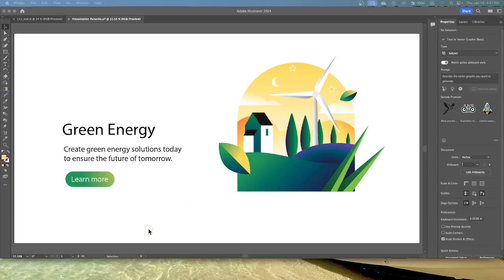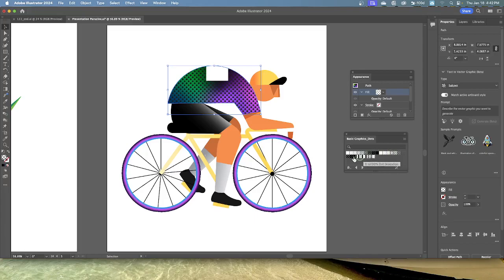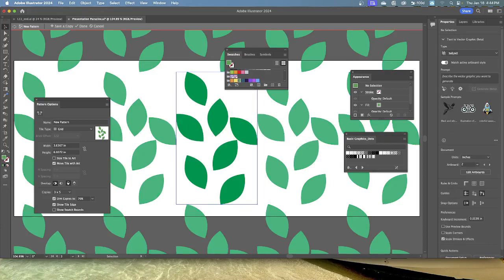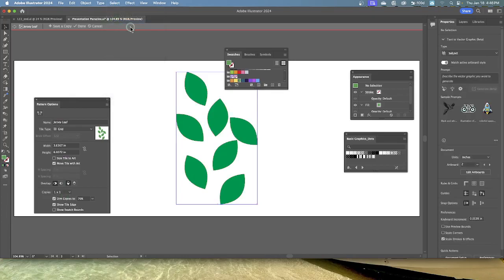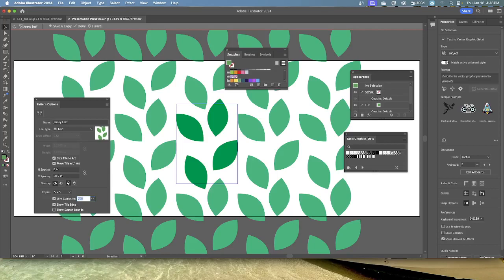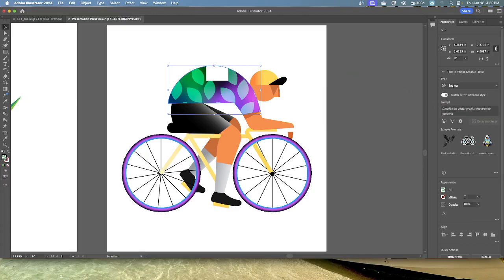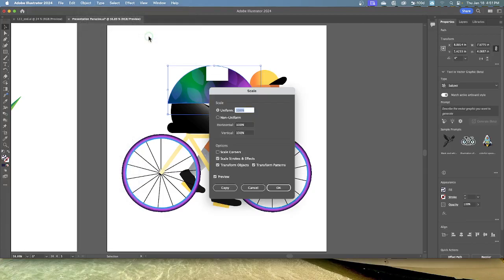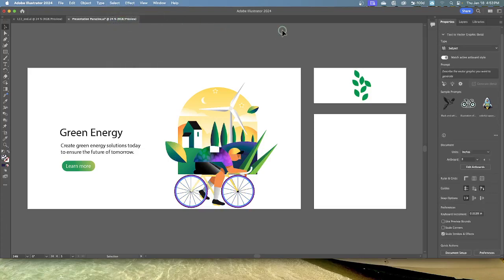Illustrator 2023 Lesson 11e